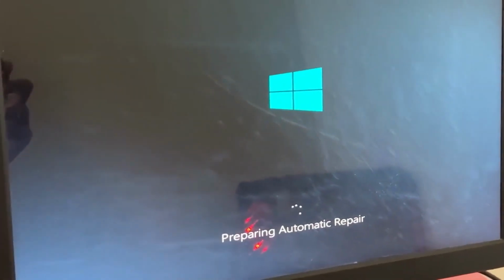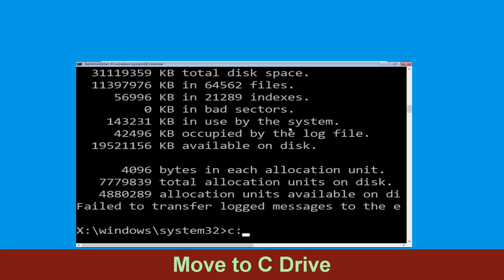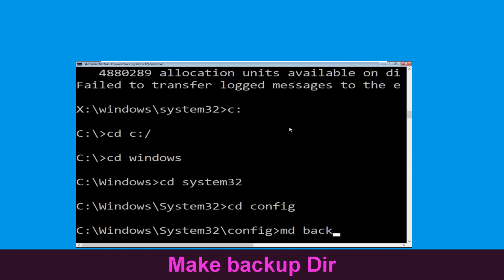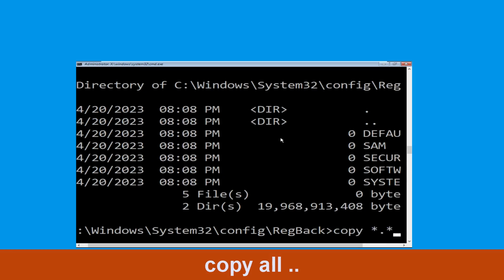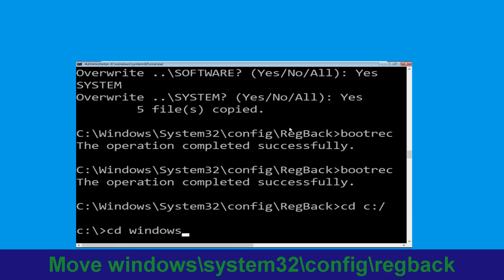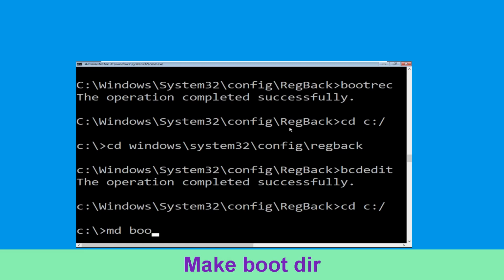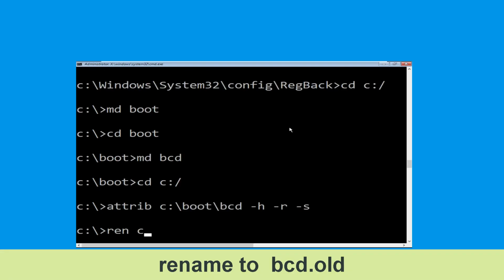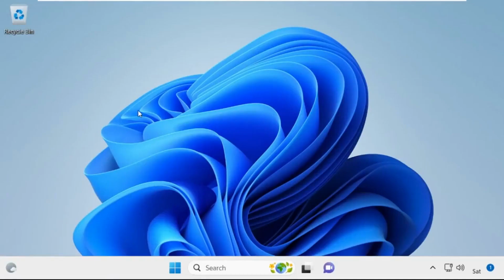HP Laptop - How to Fix SYSTEM_SCAN_AT_RAISED_IRQL_CAUGHT_IMPROPER_DRIVER_UNLOAD Blue Screen Error W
How to Fix SYSTEM_SCAN_AT_RAISED_IRQL_CAUGHT_IMPROPER_DRIVER_UNLOAD Blue Screen Error Windows 10

• IRQL_NOT_LESS_OR_EQUAL Error
• BAD_POOL_CALLER Error

00:00 Intro How to Fix SYSTEM_SCAN_AT_RAISED_IRQL_CAUGHT_IMPROPER_DRIVER_UNLOAD Blue Screen Error Windows 10
00:10 Step 1 Automatic Repair Screen00:15 Step 2 Advaced Options00:25 Step 3 Troubleshoot Menu00:35 Step 4 Command Prompt00:45 Step 5 Follow CommandsHow to Fix SYSTEM_SCAN_AT_RAISED_IRQL_CAUGHT_IMPROPER_DRIVER_UNLOAD Blue Screen Error Windows 10